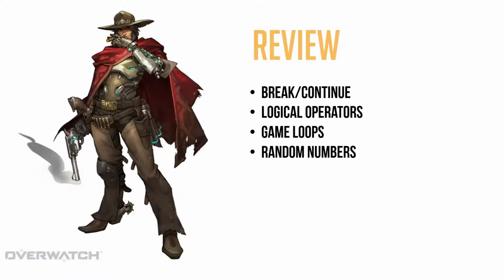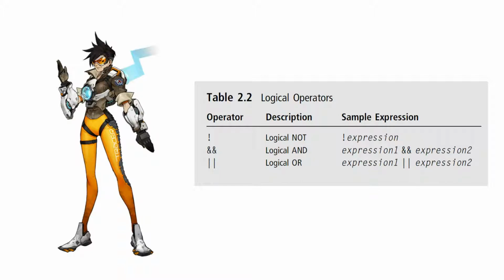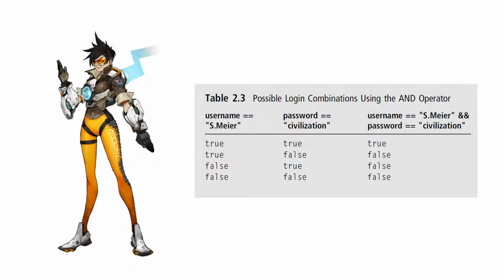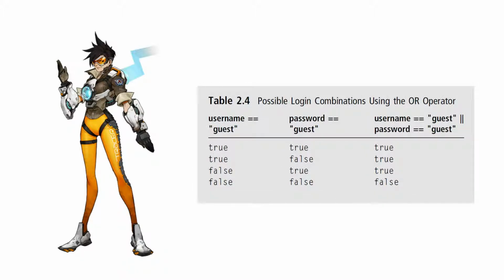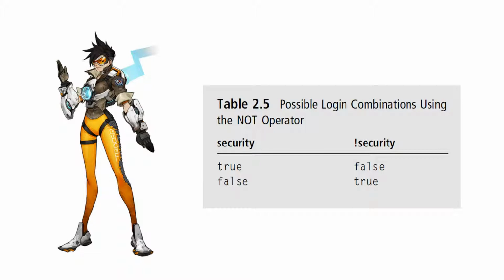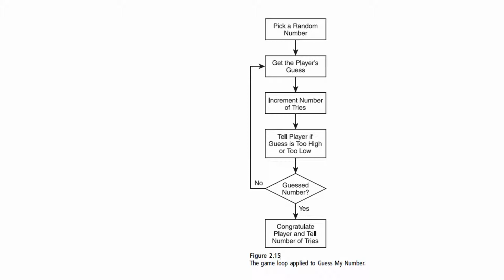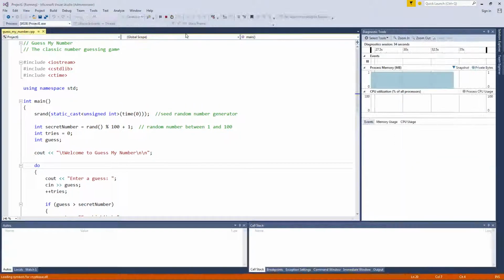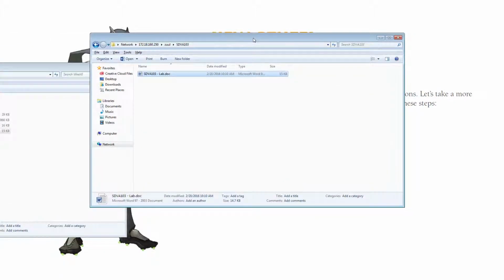SDVA 103 - Winter 2016 - Week 6 - Part 2